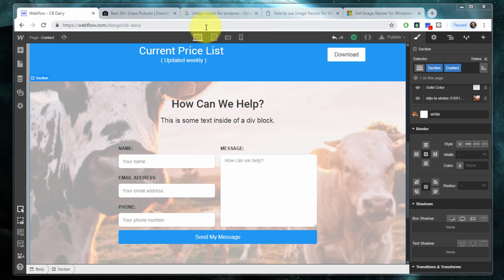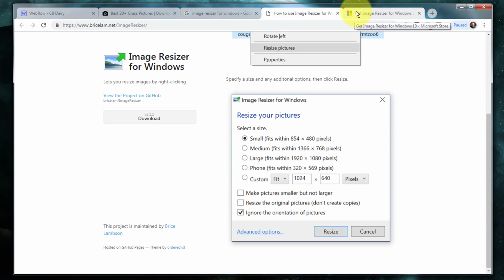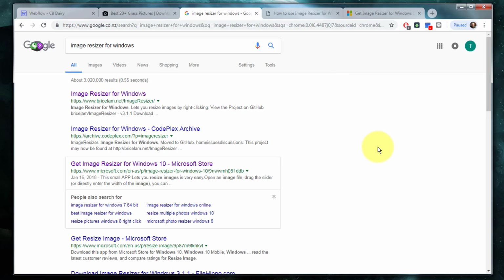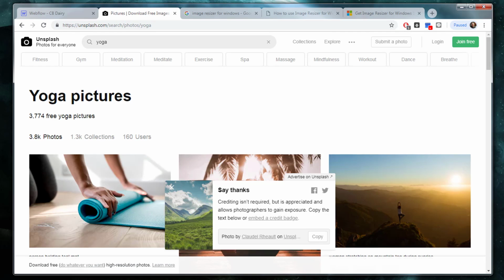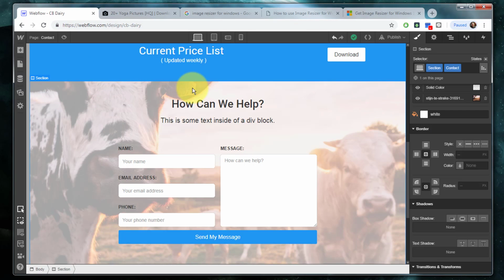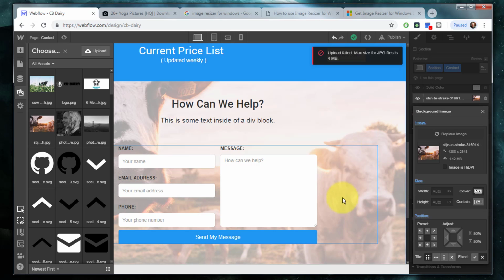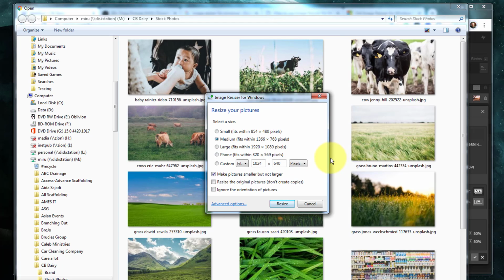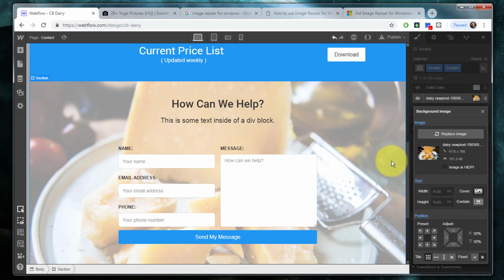Resizing Images for WebFlow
Here's an easy way to meet WebFlow's 4 MB maximum image-size requirement, without leaving the designer.